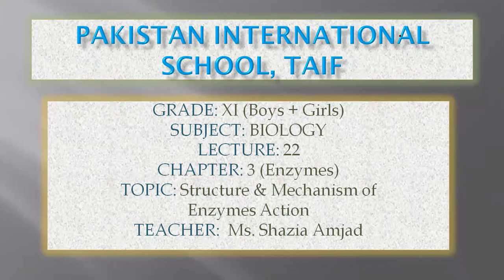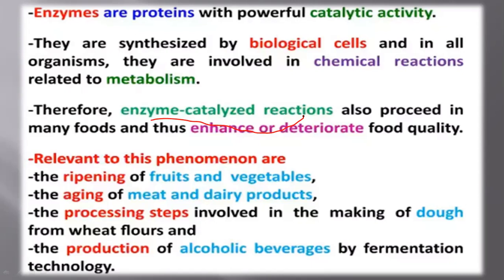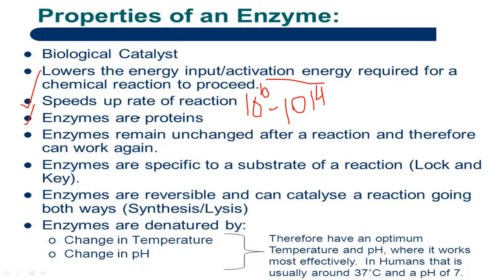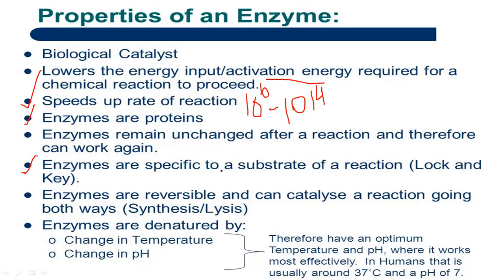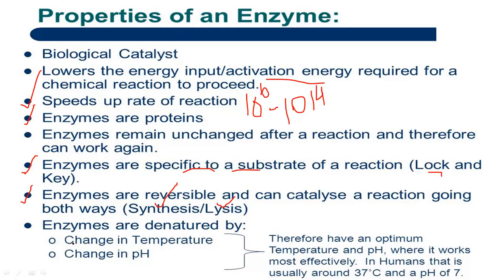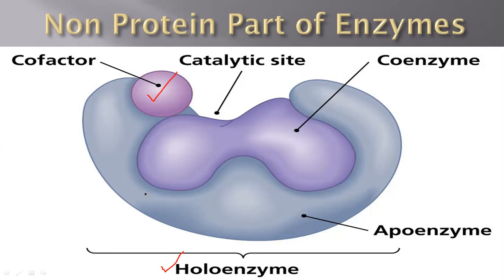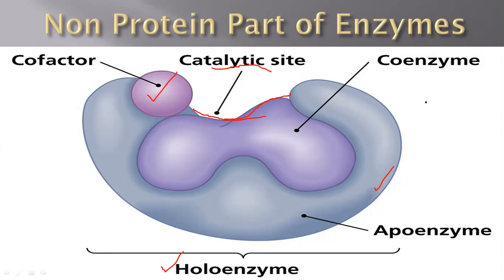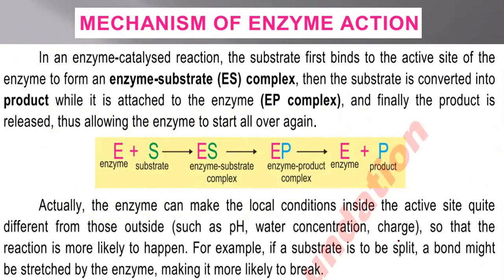Grade 11 bio 22